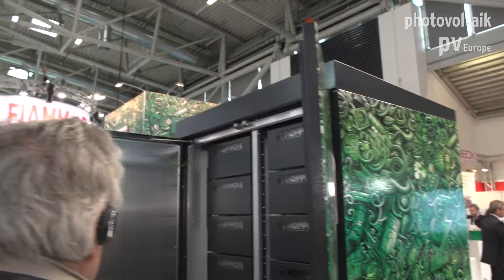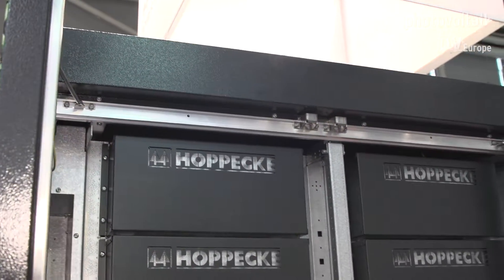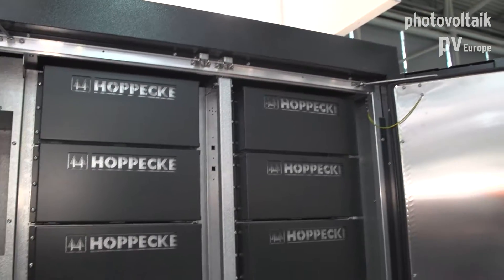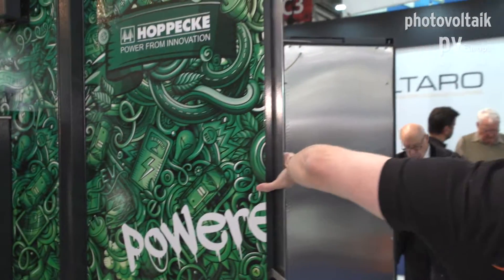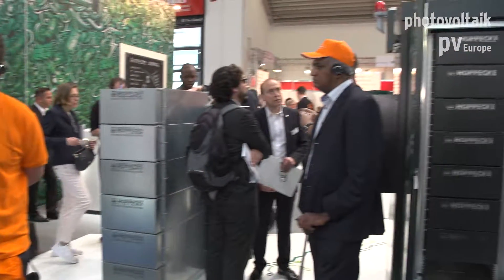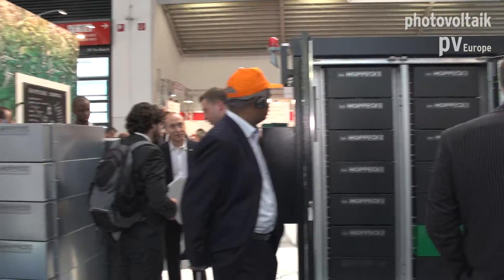Hoppecke Batteries presents the new systemizer scalebloc and scalecube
The company Hoppecke Batteries from Brilon presents the new systemizer scalebloc for the pv Guided Tours of the Electrical Energy Storage (EES) Europe 2019 trade fair. It is versatile in its applications - at a low cost for investment and operation. The three-phase AC storage with NMC batteries is delivered ready for connection. It can store 68.5 kilowatt hours and produces 30 kilowatts.
Hoppecke also presents the systemizer scalecube hybrid memory. It combines cells made of lead and lithium and has a modular structure. Not only is the storage capacity scalable, but also the storage technologies. The container solution avoids high construction costs, provides flexibility and offers a suitable security concept.